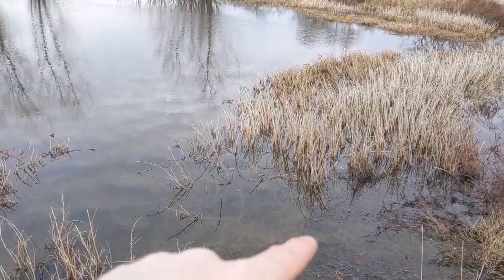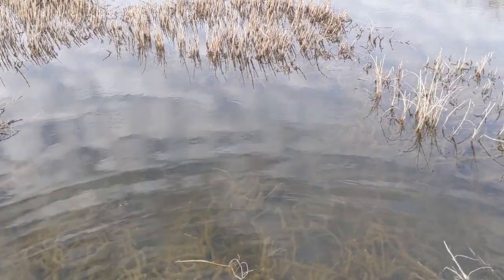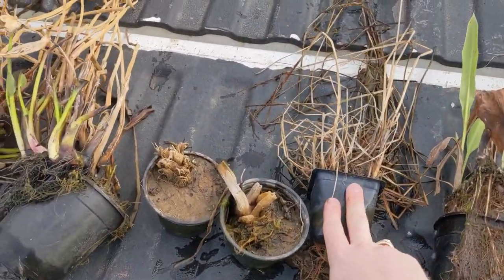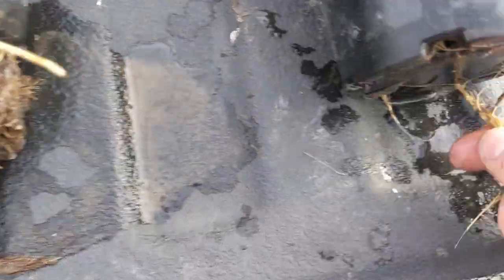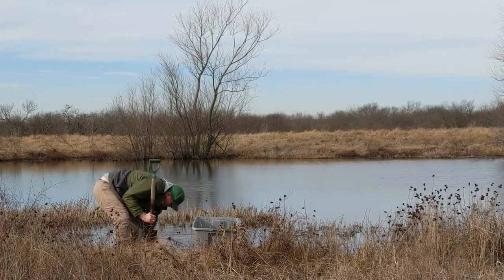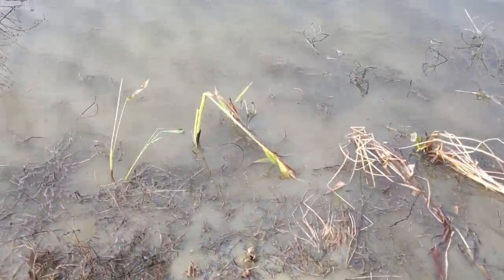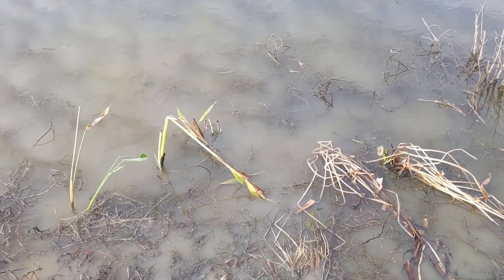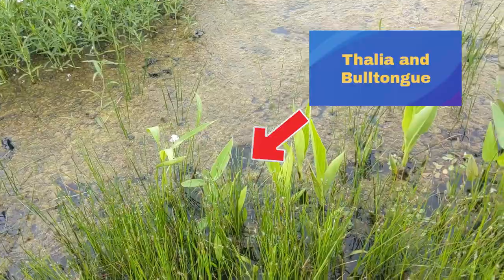Winter Planting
Here we planted pond plants in February and followed up in May of 2021. Despite a winter snow storm atypical for the area, the plants did well!